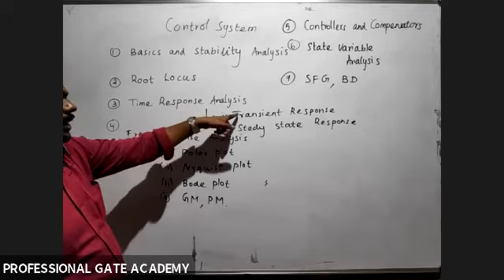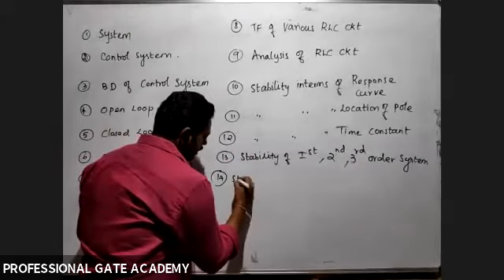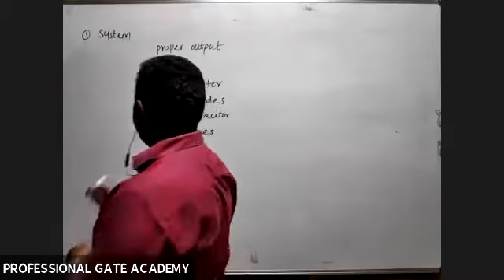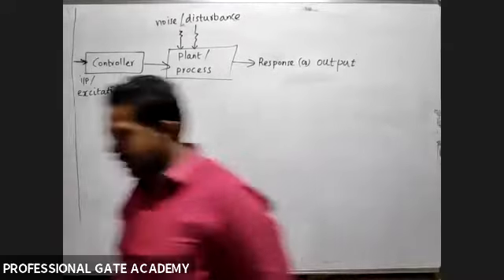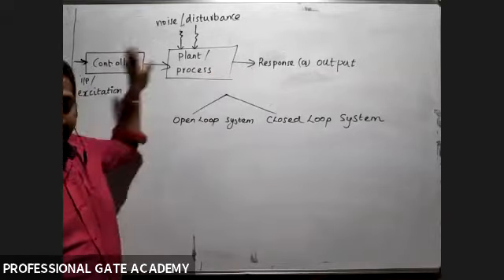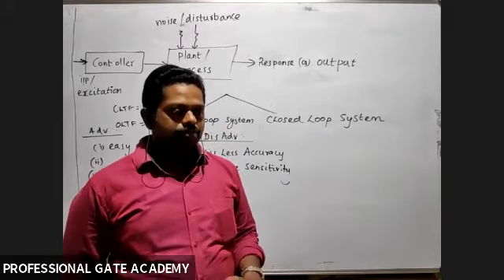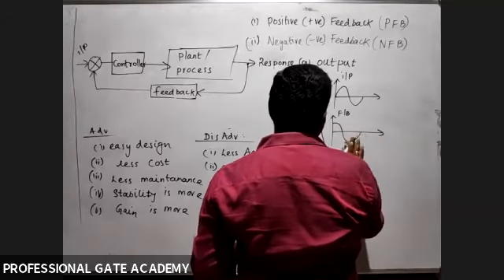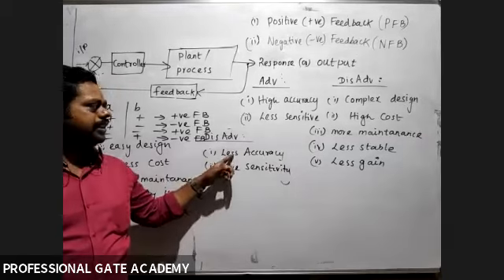Control system basic 1